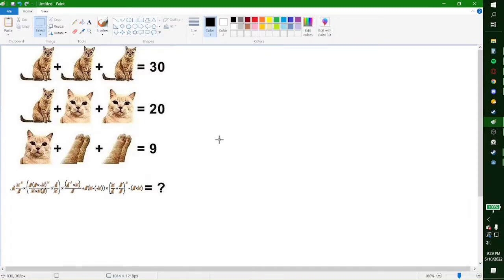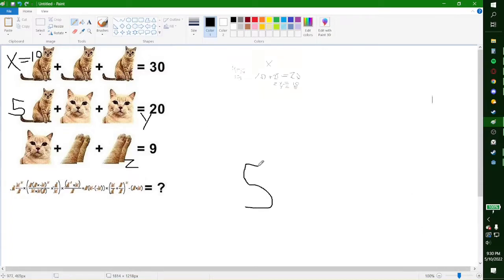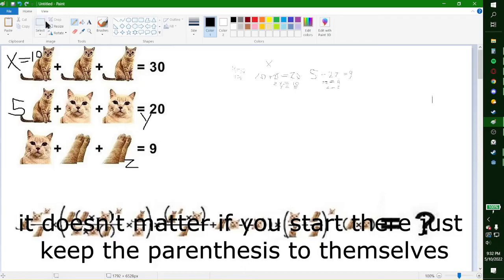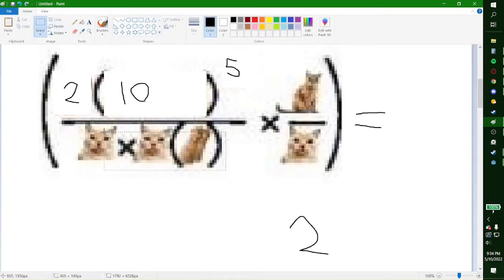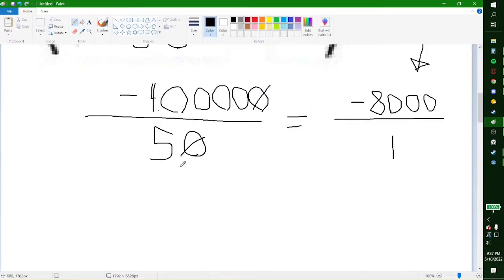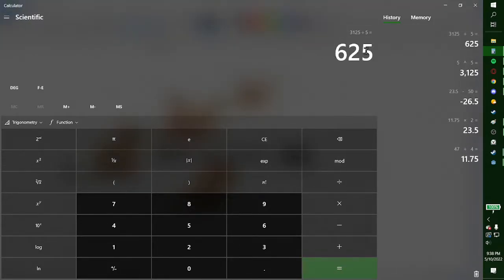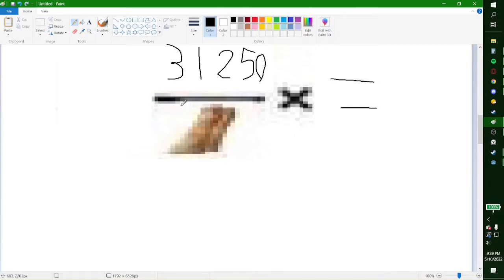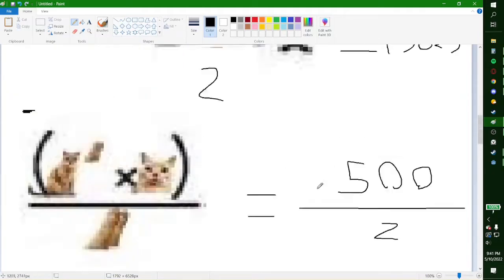The cat meme math problem solved and explained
we did it boys